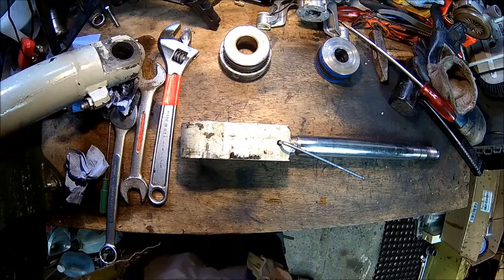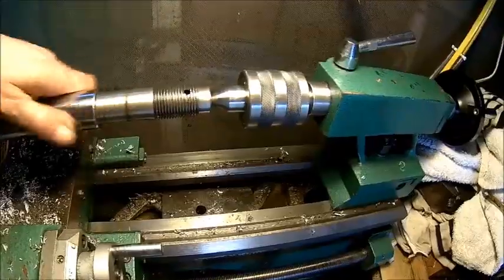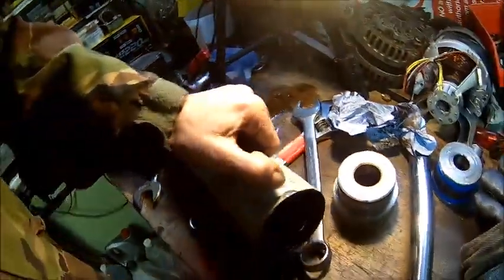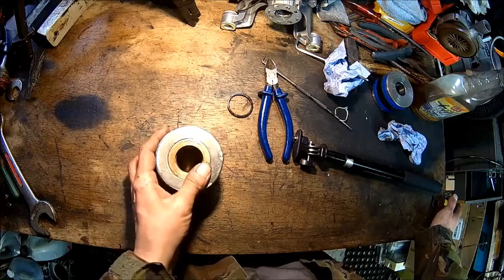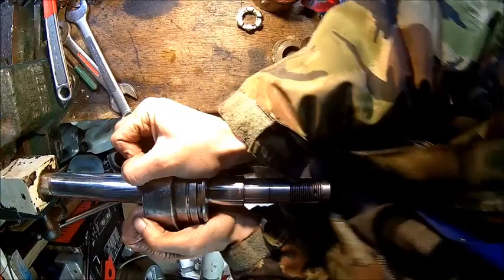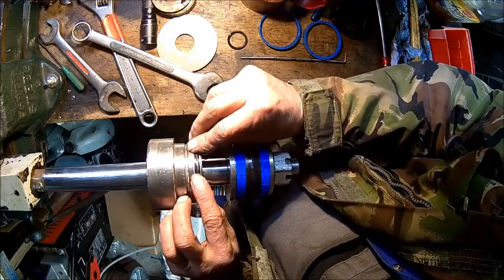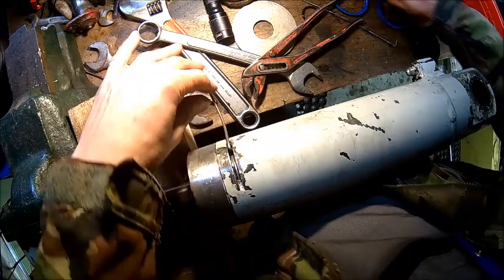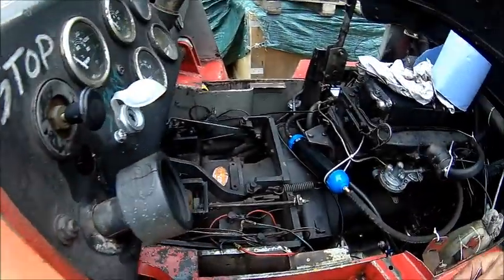Hydraulic cylinder repairs/assembling, This old forklift Ep#5, Lansing Bagnall FODR6 tilt cylinder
In this episode we continue with the Lansing tilt cylinder repair.
Please also watch the other episodes of this series, link to the playlist is at the bottom of this text.
Almost every part had lots of dings and dents from previous repairs over the last 40+ years of it's life, so we spent quite a bit of time inspecting everything, machine and hone as required.
It paid off at the end, everything fits nicely and the cylinder now works as it should.
While testing, it turned out that the other tilt cylinder has extensive play on the bottom pin, need to take it out anyway as it's leaking as well, just not as bad as this one did.
As soon as time allows, we'll have a look into that one. too.